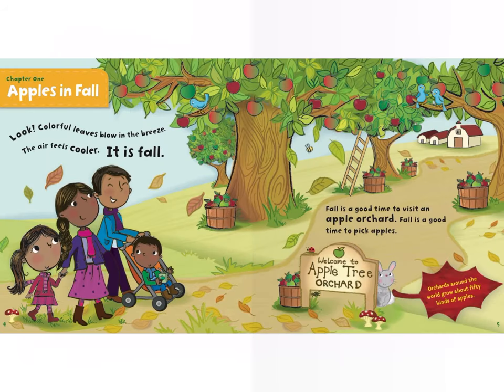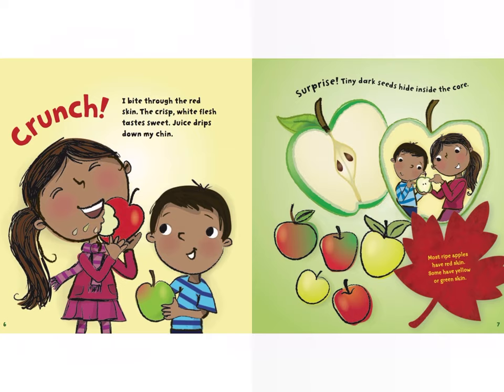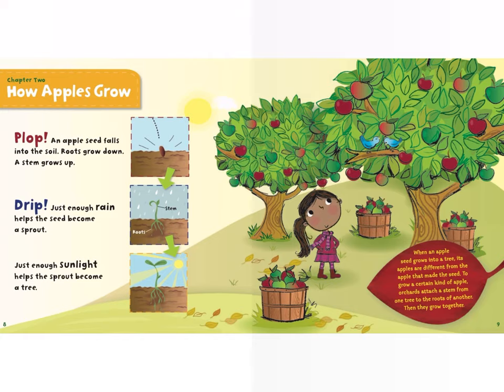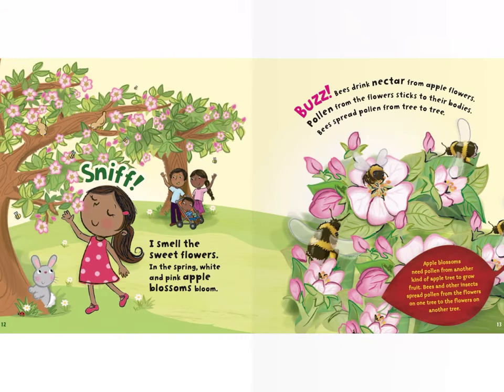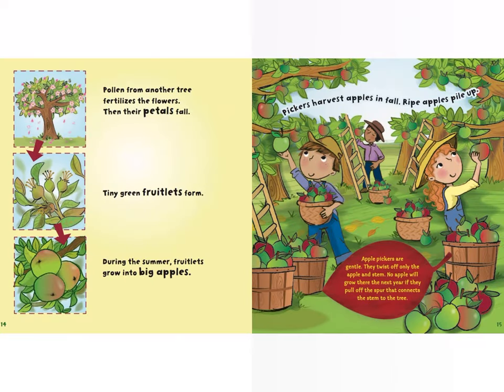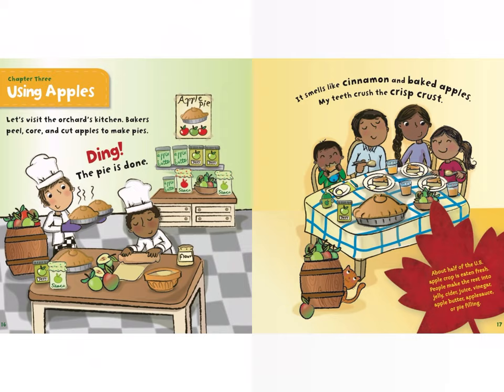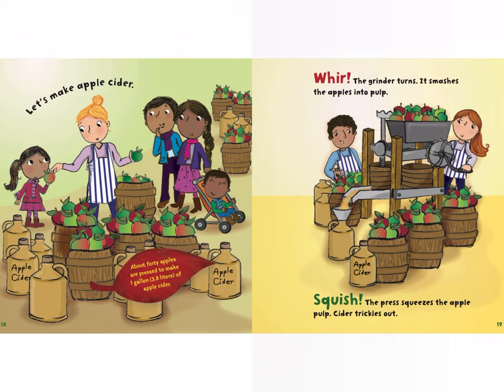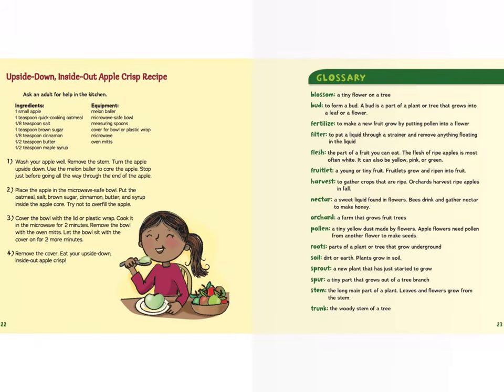Fall Apples: Crisp and Juicy Read Aloud